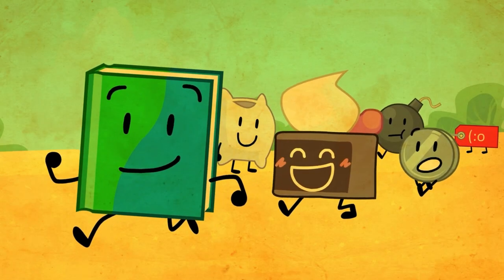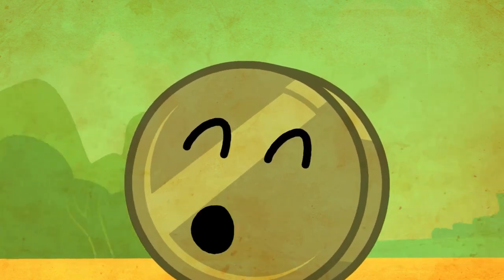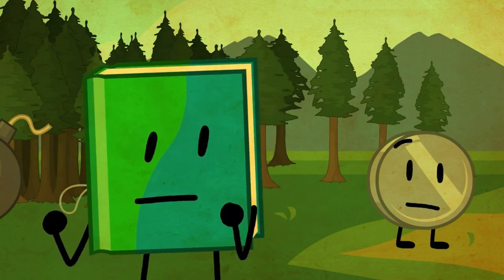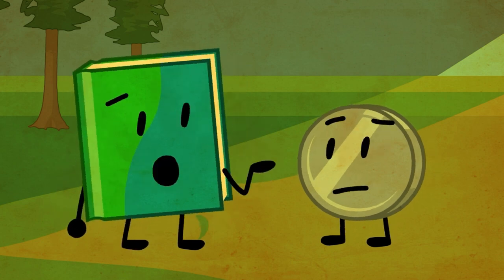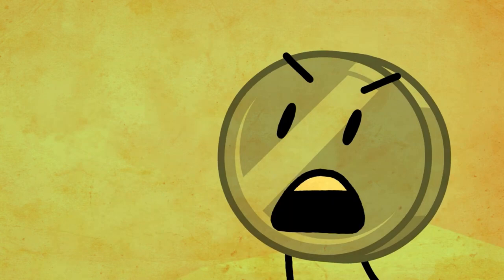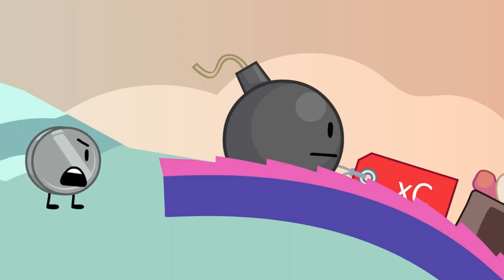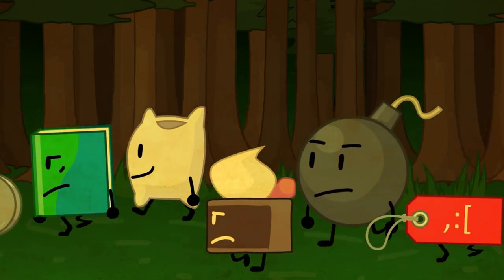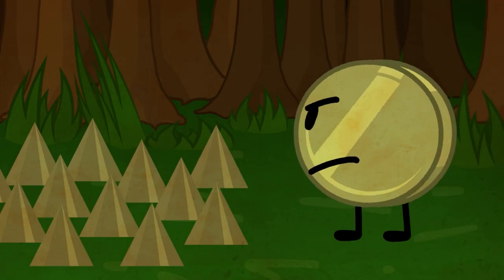TPOT 6 Song: Just Not's Journey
Lyrics:
Cake (Spoken): We can go and slay that dragon, then cook it for Two's dinner tonight!
Book (Spoken): Perfect; Then, let's go!
Narrator: Our heroes set off on a dragon-scaled quest, they've got until dinner with no time to rest
Nickel (Spoken): Ooh, our team gets its own singer? Very cool!
Narrator: Our brave heroes and Nickel-
Nickel (Spoken): Hey!
Narrator: -are off to the beast, and once they return then they'll have quite the feast
Book (Spoken): Did anyone just see that chocolate ball zooming into the forest?
Narrator: The team trekked to the forest, no weapon in sight
they must climb the tall mountain or face quite the plight
Price Tag: Oh- oh, I mean Pillow easily took out the dragon last episode, we just figured-
Narrator: They'll climb the tall mountain right now like I said, and they'll do it without one more silly question
Book (Spoken): *Sigh* We may as well just do what they say.
Narrator: So, Just Not climbed the mountain, up the endless staircase, and they crossed fiery lava 'till the mountain was vanquished
Nickel (Spoken): Why are we listening to this thing, it's just wasting our time.
Narrator: Just Not noticed two sides of the mountain they could slide, one looking serene, one left them petrified
Bomby (spoken): I think the choice is obvious, we'll take the calm side-
Narrator: They decided the scarier path was the best way to go, it'll train them up and make them strong for the dragon-y foe
Nickel (Spoken): No, we're not.
Narrator: Then, they went down the scary one
Cake (Spoken): PLEASE, NO!
Narrator (spoken): THEN, THEY WENT DOWN THE SCARY ONE, AND THEN THEY WENT DOWN THE SCARY ONE!
Nickel (Spoken): Fine, last chance. This better be helpful.
*All Just Not members scream*
Narrator: Our heroes disheveled from their crazy slide quest ventured deep through the forest to the dragon's nest
But, on the way they see a spike and they think it's quite funny, so they decide to jump on the spikes and despawn themselves
Nickel (Spoken): No, we're done following your singing demands. We're over it, and doing this our way now.

Clip made by Jacknjellify; Song composed by Ian Woodside and performed by Griffin Weber.
Play EBF5